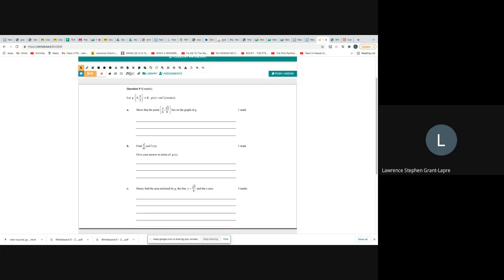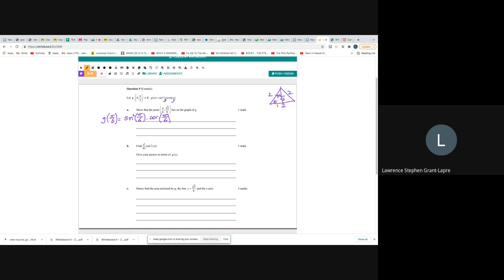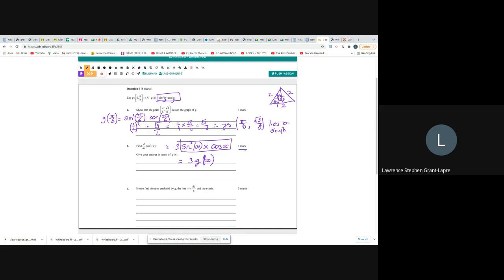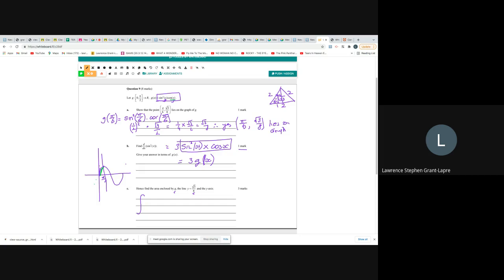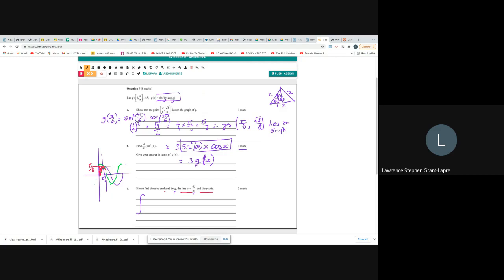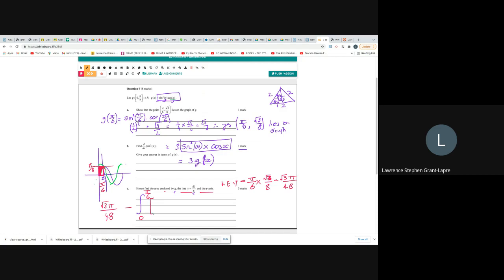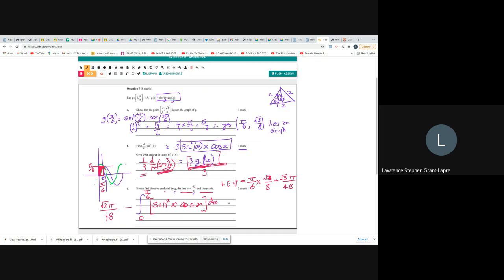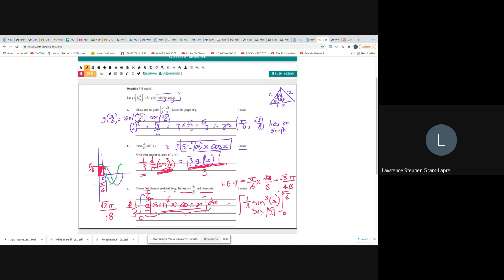Maths Methods Past Paper 1 Q9a-c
VCE Maths Methods Practice